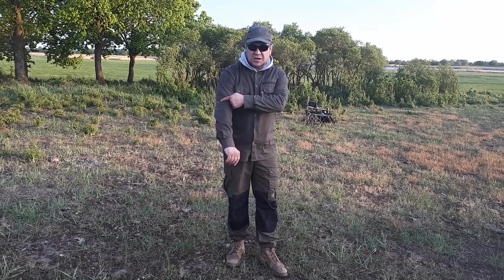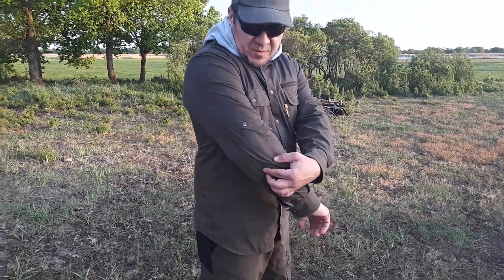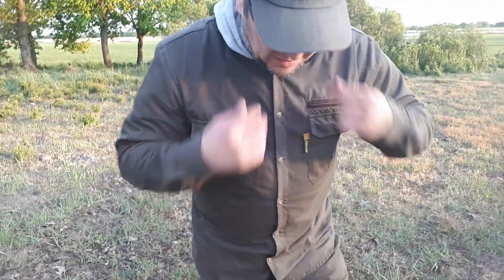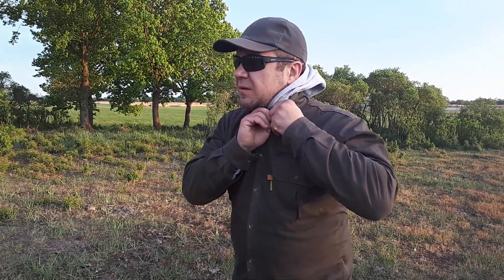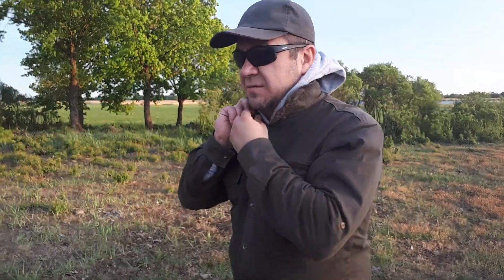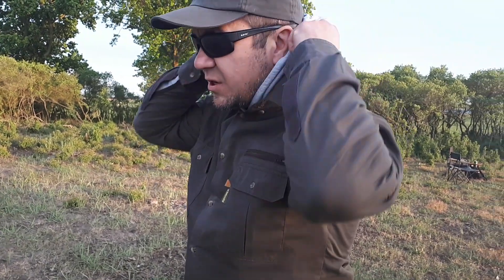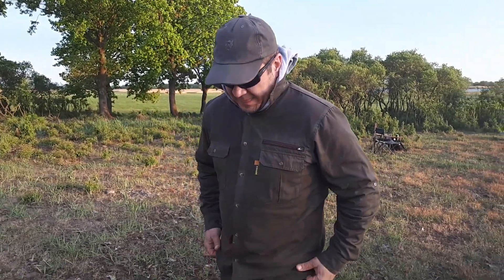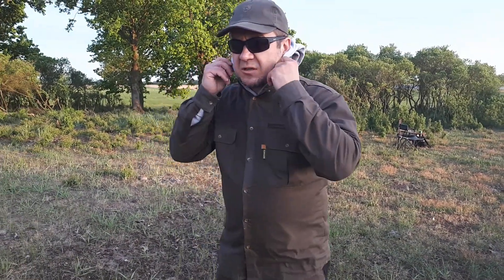Kleszcze, borelioza - jak chroni nas odzież z użyciem technologii Permetect - marki Rovince ?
Jak chroni przed kleszczami, komarami - odzież Rovince ?

Z roku na rok kleszczy w Polsce przybywa w związku ze zmieniającym się klimatem. Podobnie jest z komarami. Odzież z użyciem technologii Permetect - chroni nas przed ukąszeniami kleszczy, komarów.
Borelioza - to ciężka choroba na którą można zachorować po ukąszeniu kleszcza. Średnio w Polsce notuje się około 20 tysięcy przypadków boreliozy.

ZABEZPIECZ SIĘ PRZED KLESZCZAMI ! JEST ICH CORAZ WIĘCEJ, BORELIOZA ATAKUJE DOROSŁYCH, DZIECI. Kleszcz nie rozpoznaje wieku swojej ofiary.